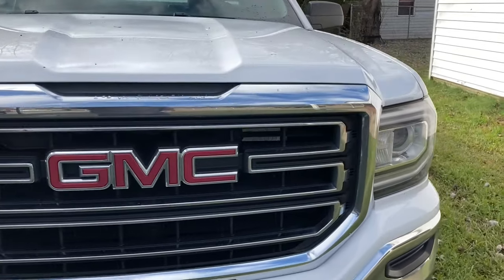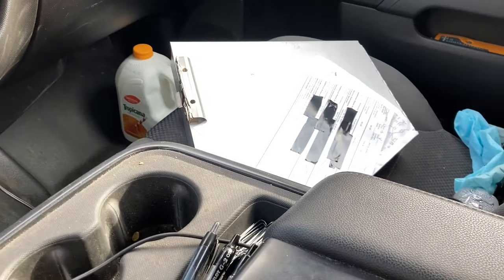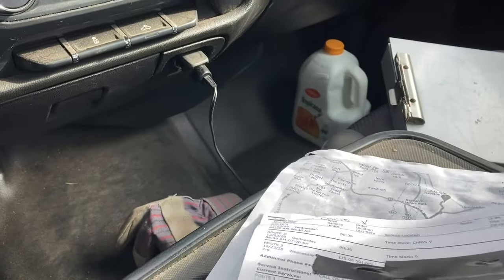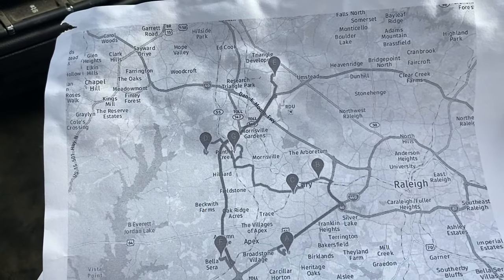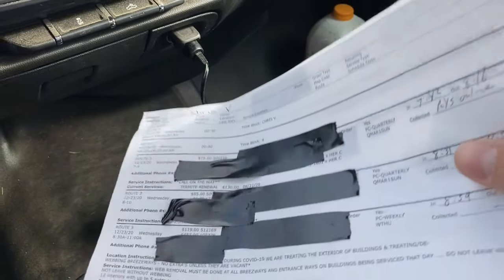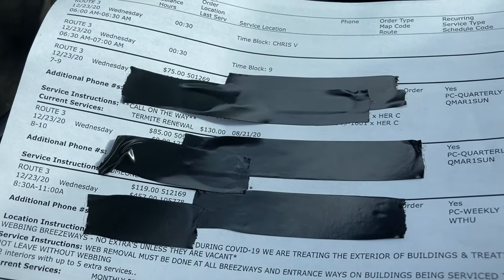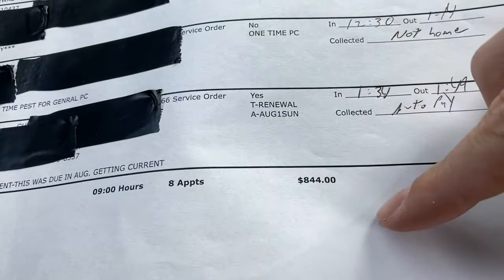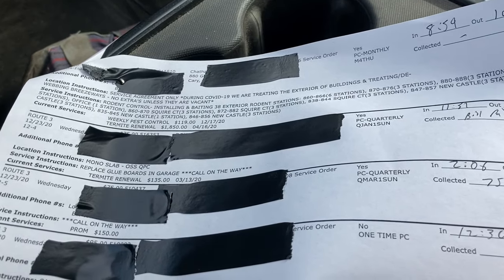Pest Control Technician - A Typical Day in Pest Control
In this video I walk you through what a typical day is like for a pest control worker.